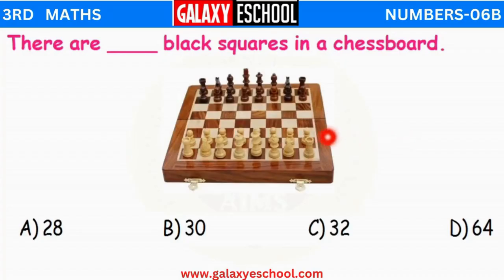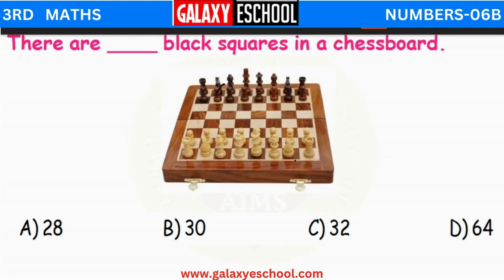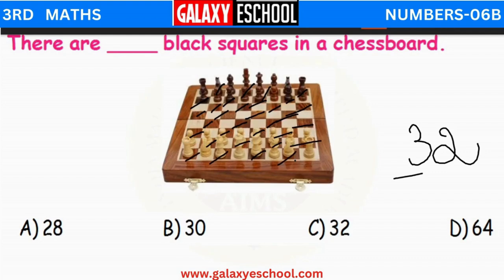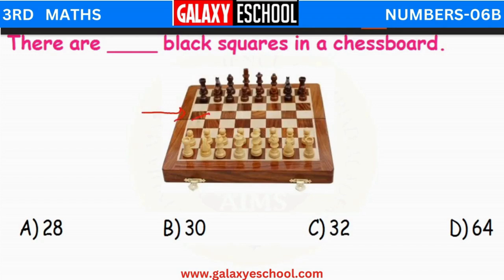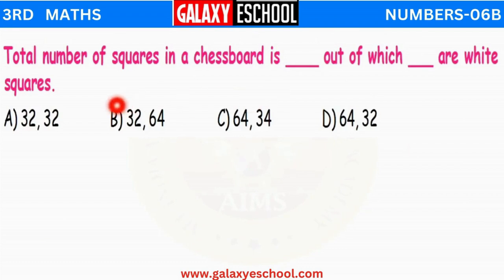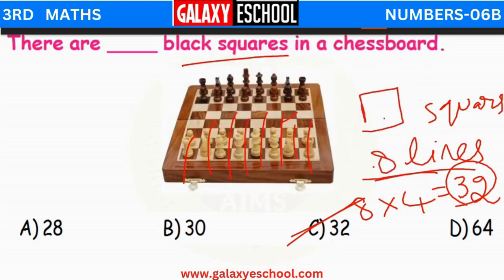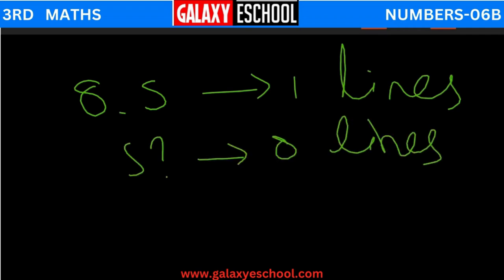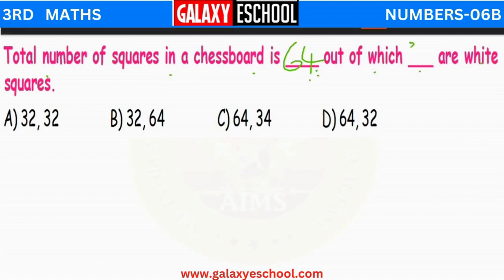3RD CLASS MATHS | NUMBERS PART 06B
3RD CLASS MATHS |  NUMBERS PART 06B

✅ What You’ll Learn:

Key concepts of NUMBER | MEASUREMENT